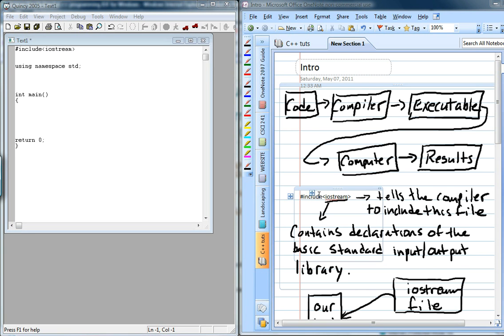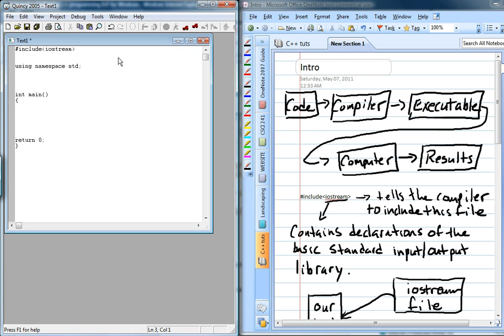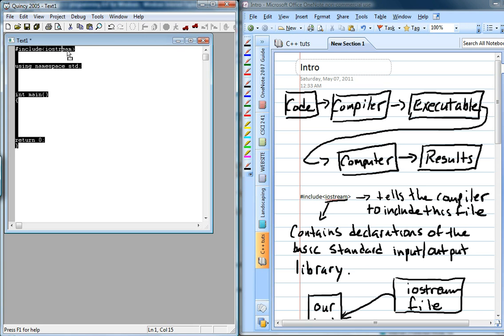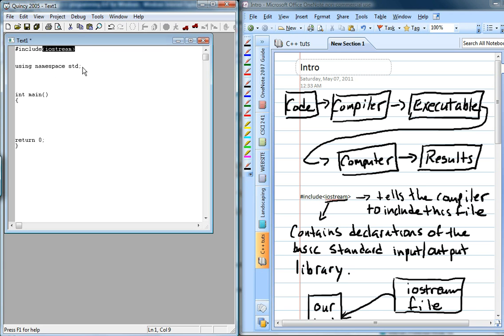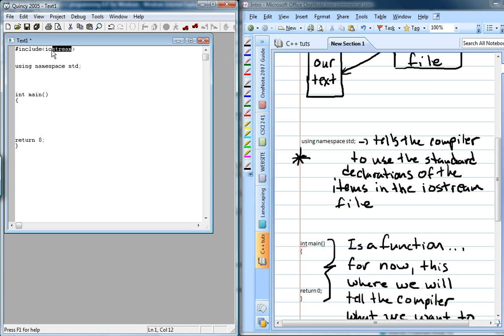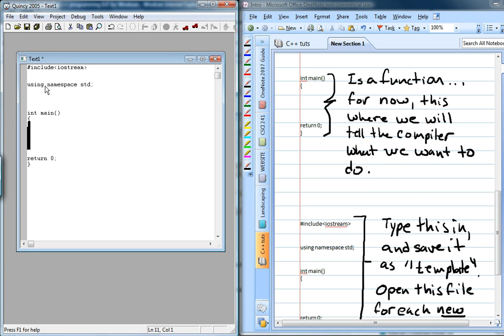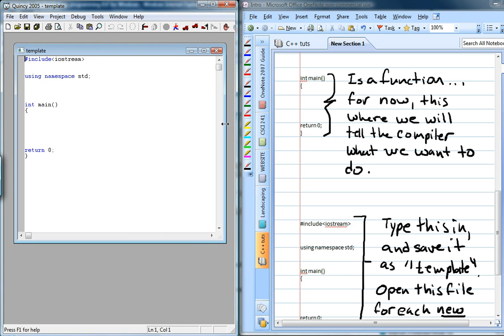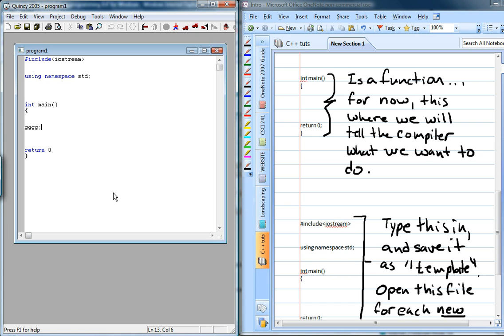c++ tutorial 1...create a template file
Create a template that can be used to create future programs from. C++ intro video.